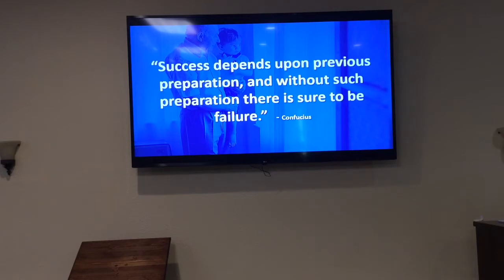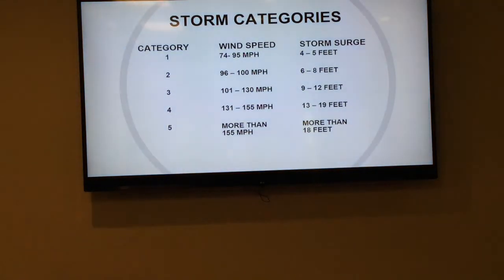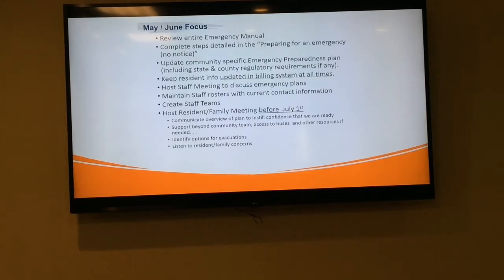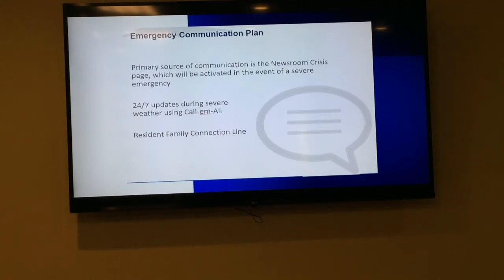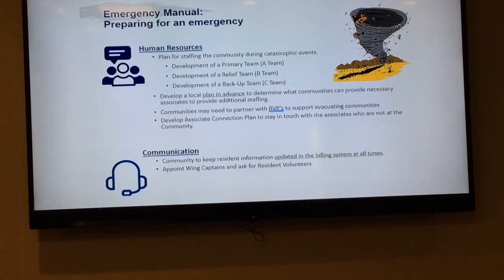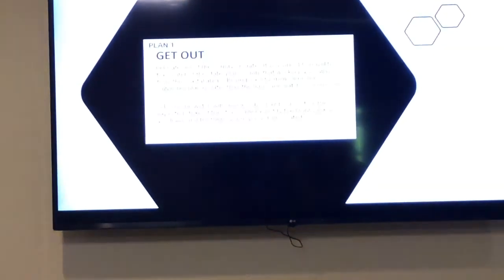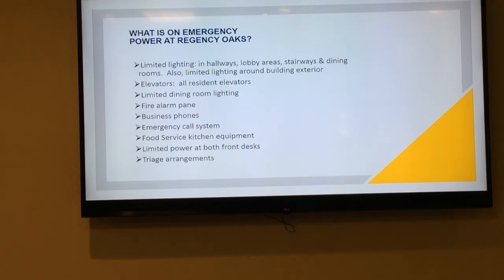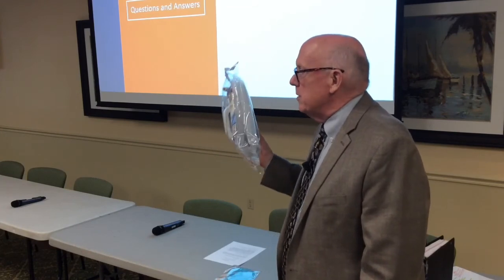Hurricane preparedness meeting 2021